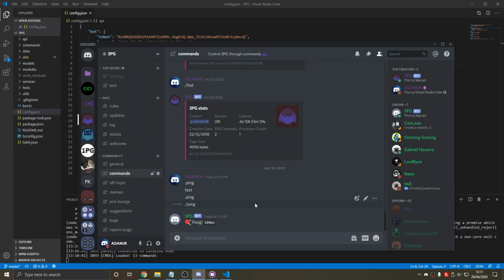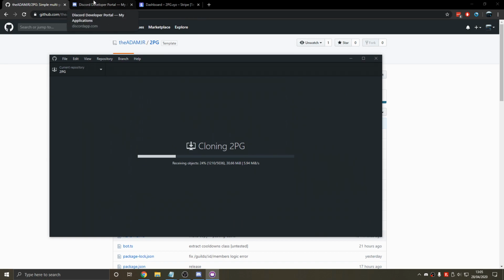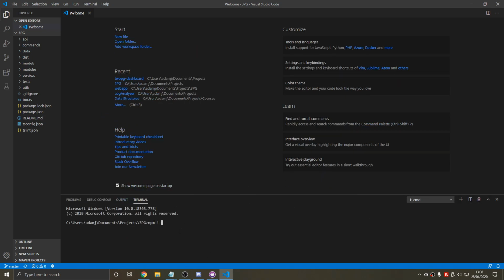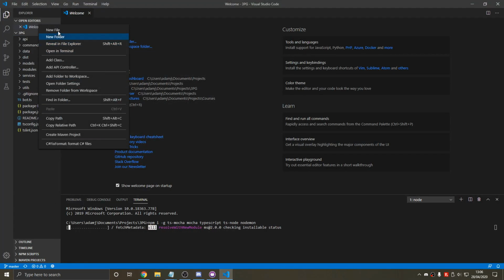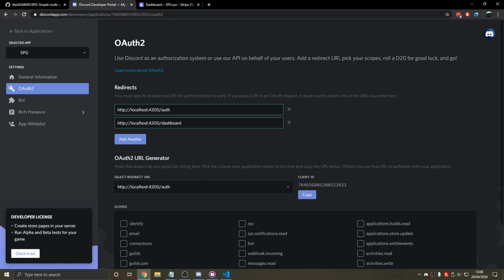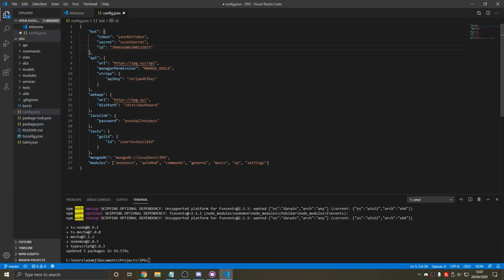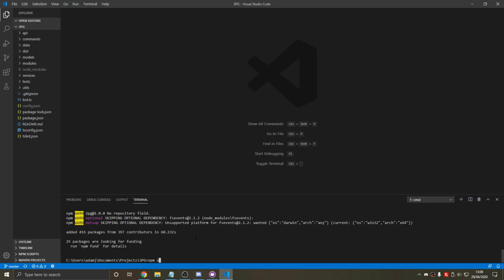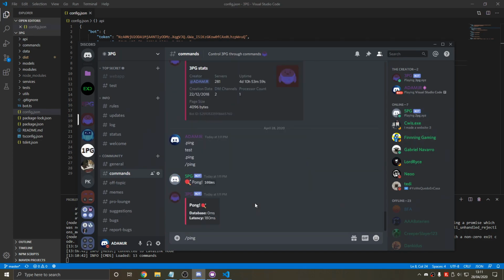Install Your Own Multipurpose Discord Bot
(Outdated)